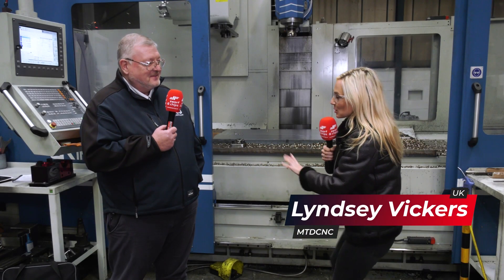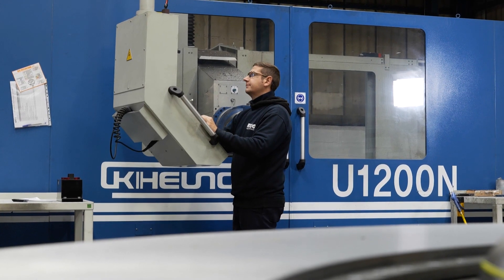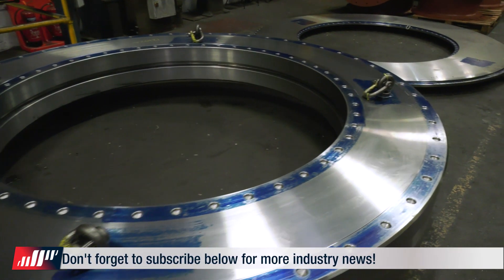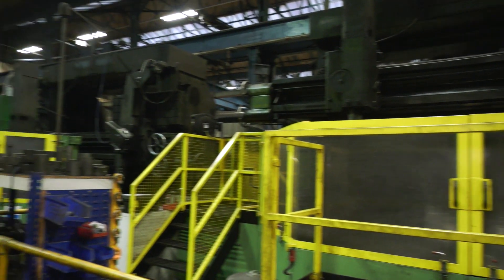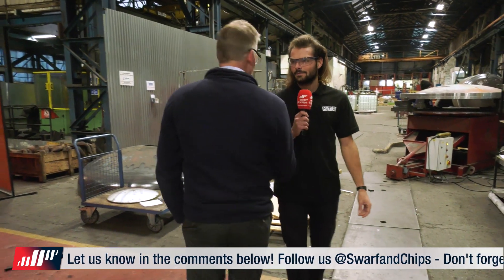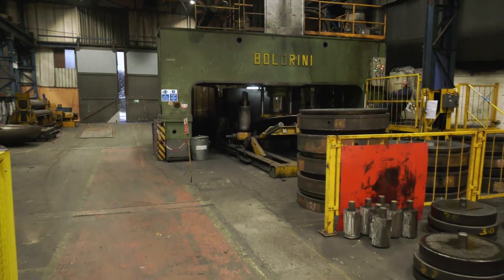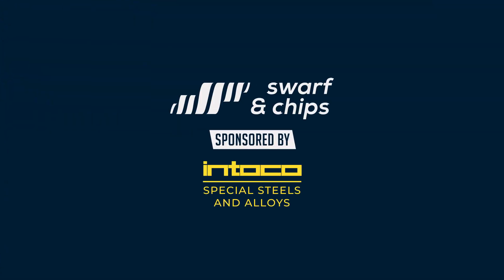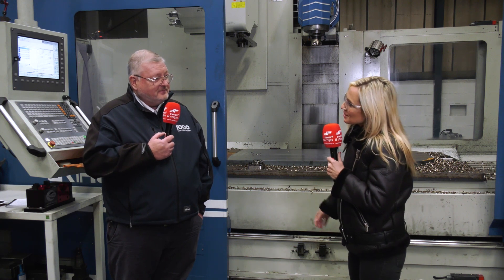Heavy engineering at its best, tour LBBC Beechwood’s machine shop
We visit LBBC Beechwood in Pudsey, what a company, such a diverse range of machines and such a wide range of skills. Enjoy this tour, if you’re a real engineer you’ll love it. You’ll see old machines, new machines, good machines and bad machines.